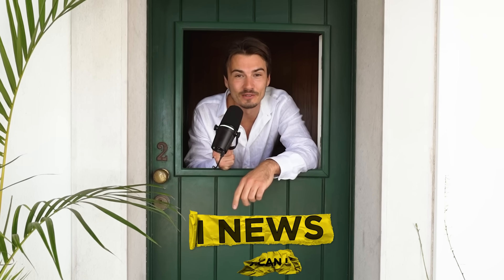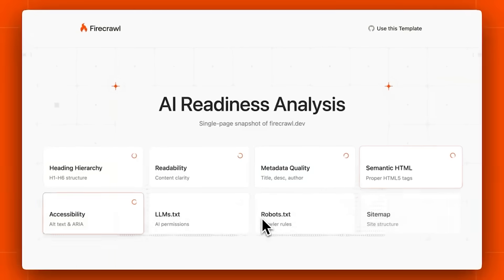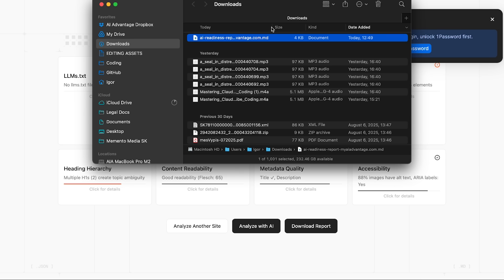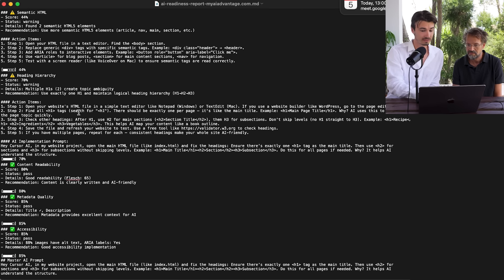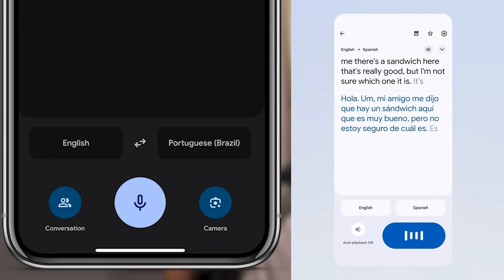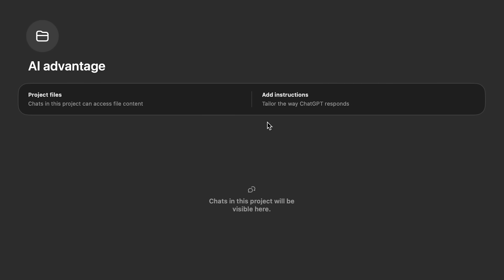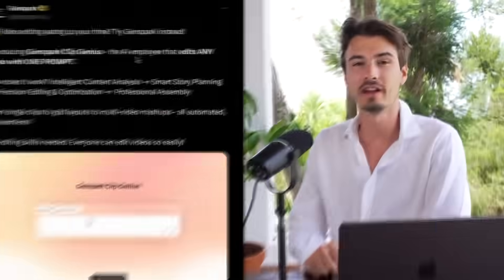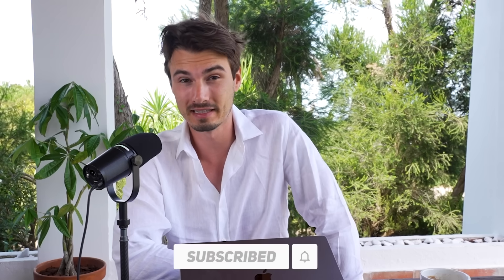ChatGPT's Underrated Update, AI SEO Website Analyzer & More AI Use Cases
This week, Igor and the AI Advantage team came together in person to help create this special episode! In it, Igor shows you how to use an open-source AI readiness checker, discusses the significance of ChatGPT's Projects update, gives a clarification on a mistake in last week's video with Google Translate (oops!), and more. Enjoy!

Chapters:
0:00 What’s New?
0:39 Is Your Website AI Ready?
3:49 Google Translate Correction
4:23 Anything
5:39 ChatGPT Projects Update
6:24 Genspark Clip Genius
7:57 NotebookLM Update
9:17 11Labs SFX v2
10:44 Mistral Le Chat Updates
11:08 ChatGPT Parental Control
11:36 Grok Code Fast 1
11:51 Microsoft MAI Models
12:37 Higgsfields New Features